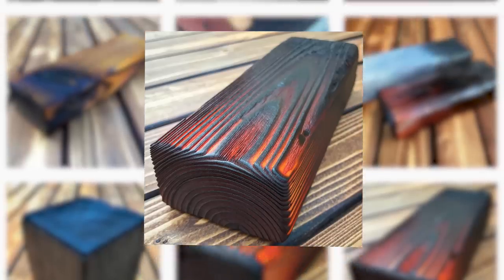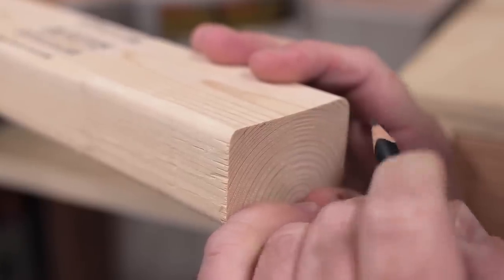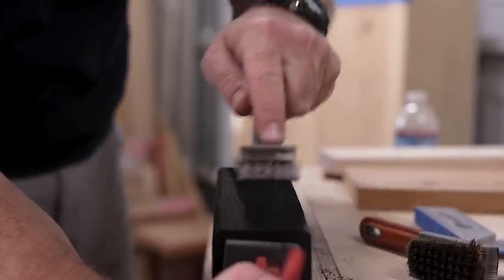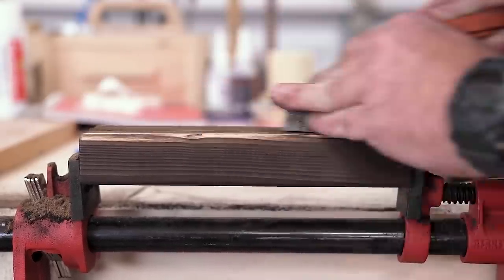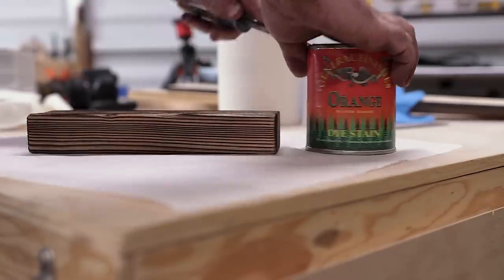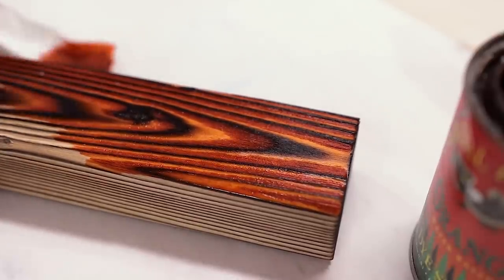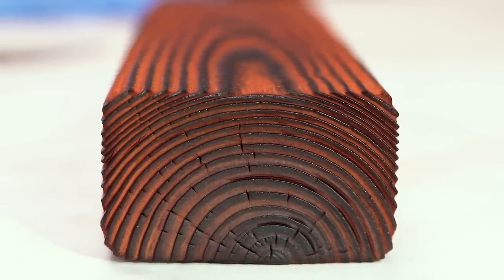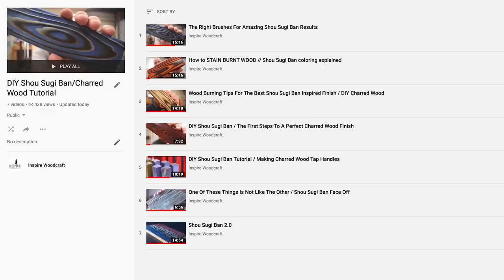The Shou Sugi Ban Inspired Finish That Started It All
A shou sugi ban inspired finish can only be as good as the time you put into it. In this short video I run through a few key points that has gotten me perfect results over the years. In a nutshell, time and effort equals quality results.

MY HAND TOOLS, POWER TOOLS, CAMERA GEAR AND MORE: